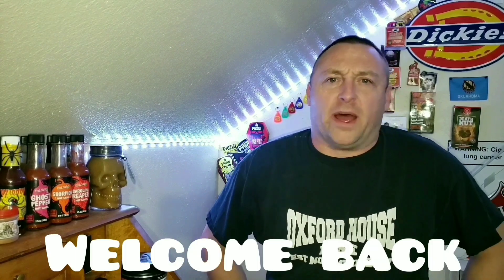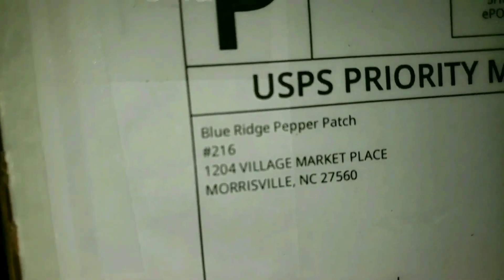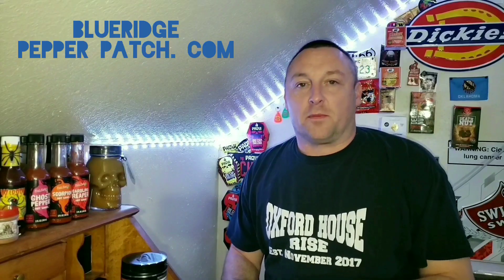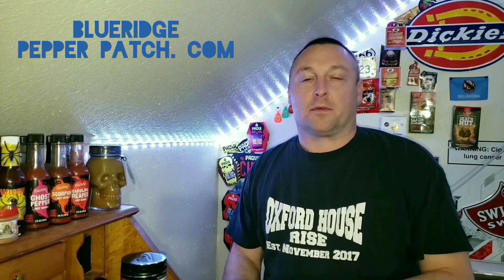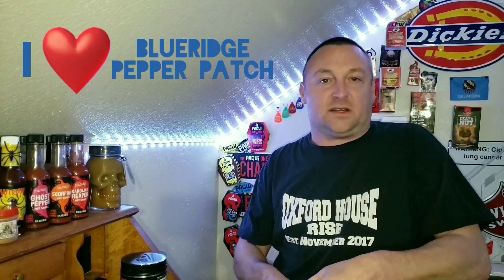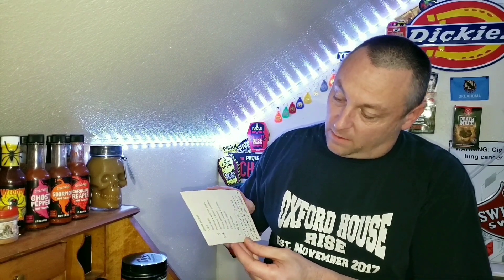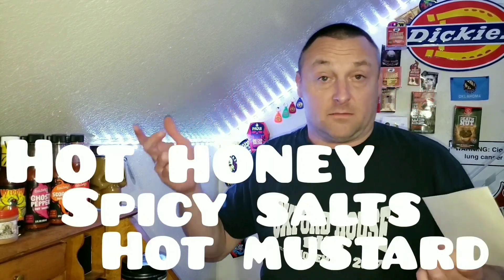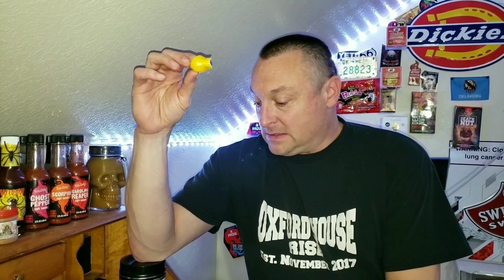aji fantasy pepper review